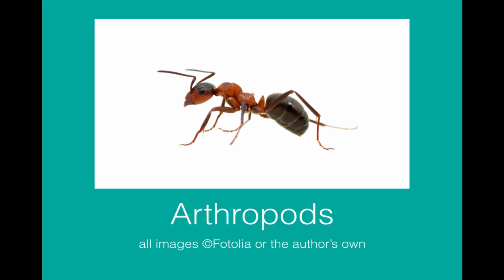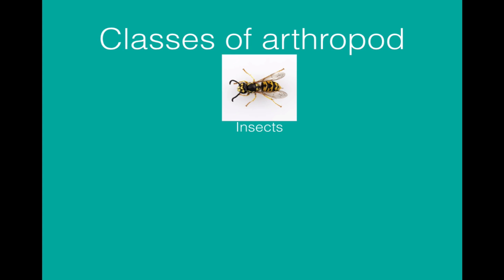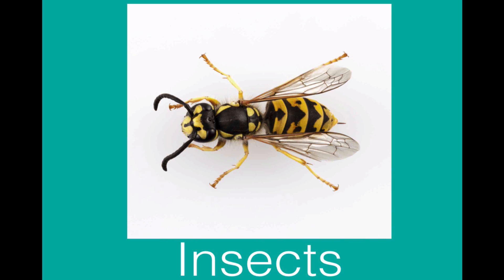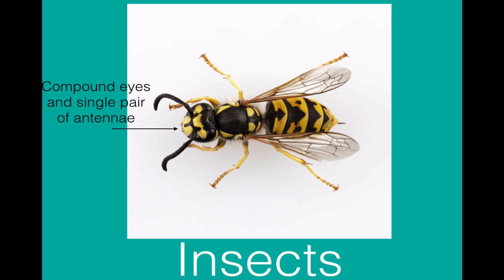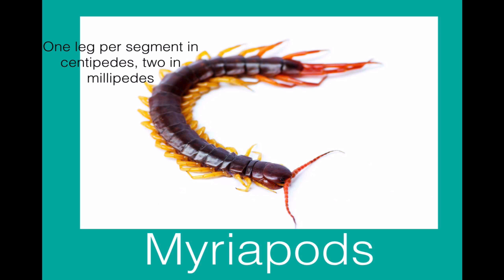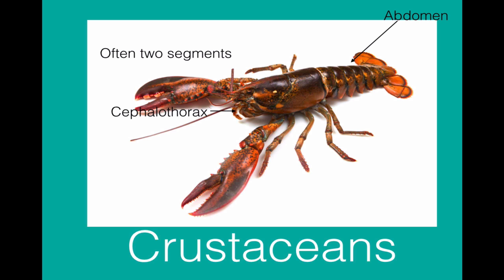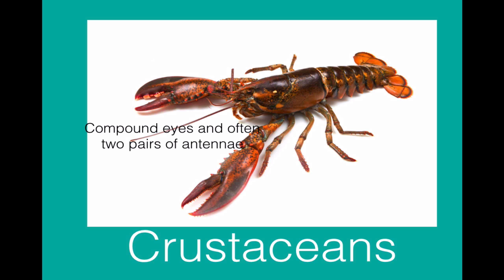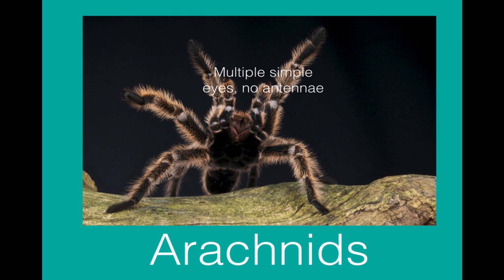Classification of arthropods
This video produced by the Stephen Perse Foundation to accompany their IGCSE Biology iBook and iTunes U course covers the classification of arthropods